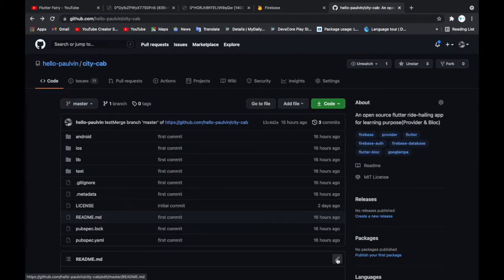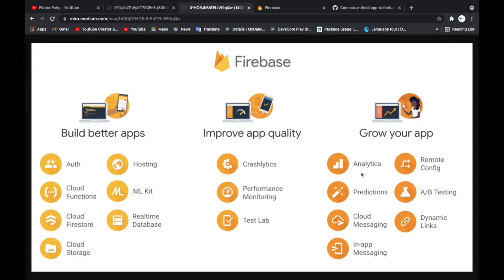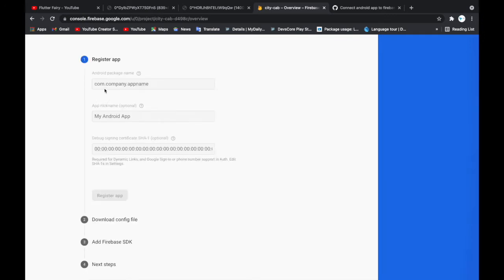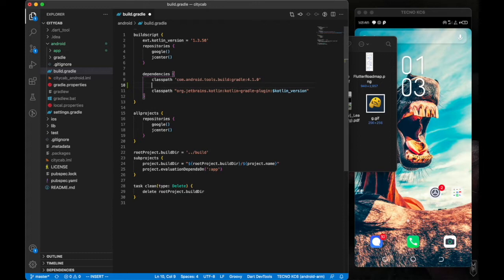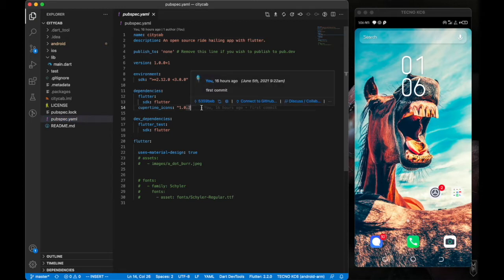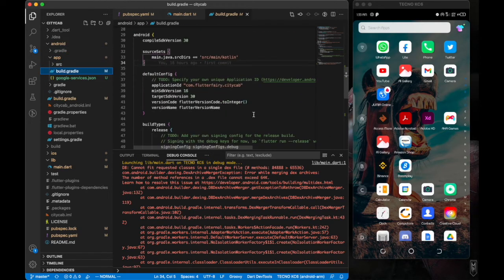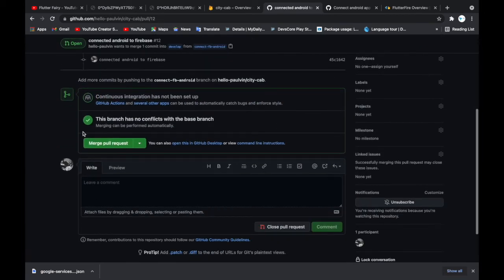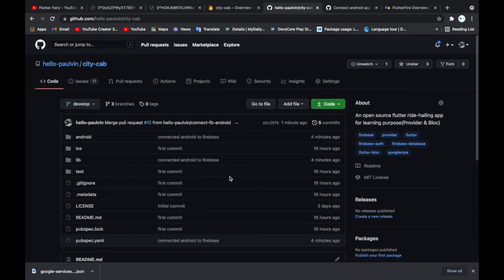Connect Android App To Firebase; Taxi-App Flutter Ep2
In this video will connect our taxi app to firebase for android platform.
I will also show you how to use github branches and pull requests.